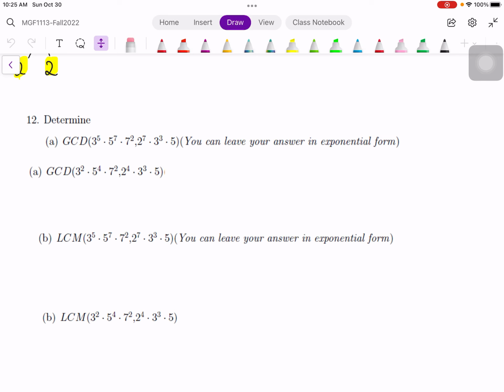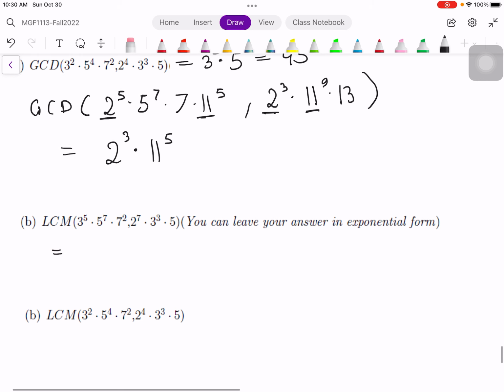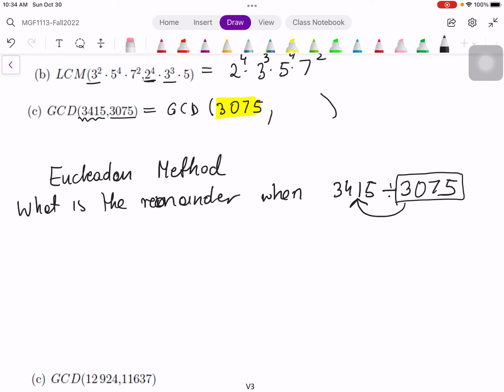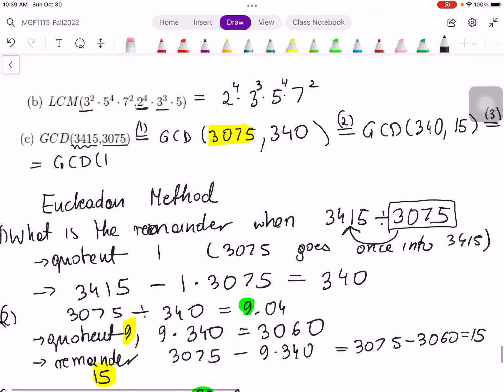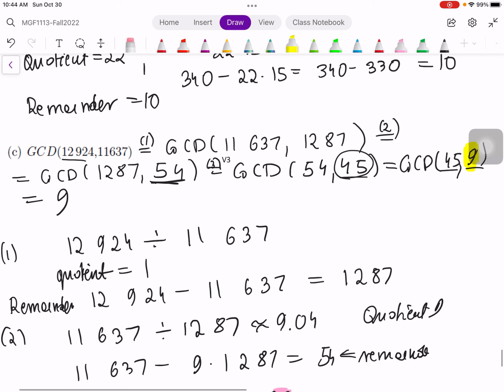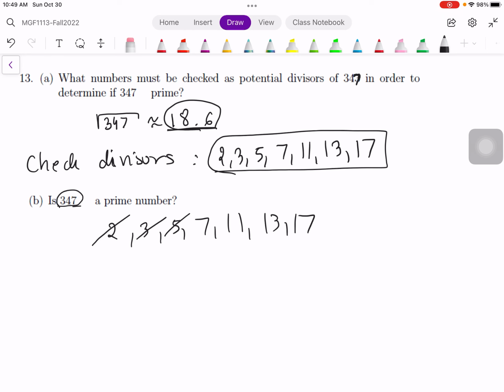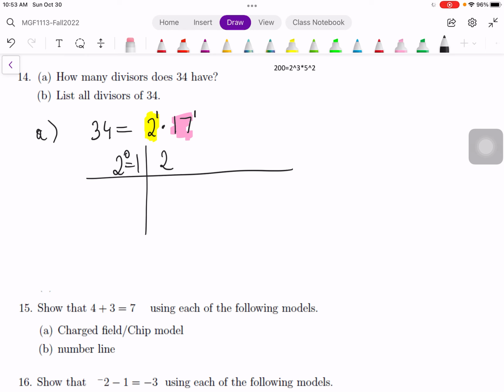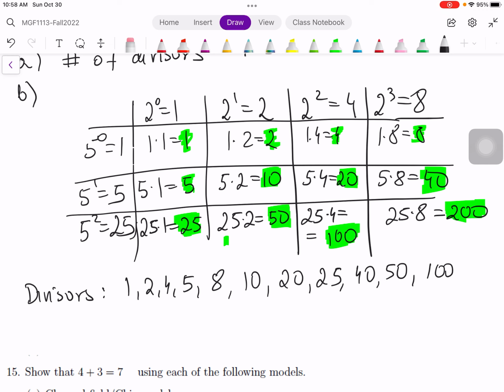Test 2 Review Part 4